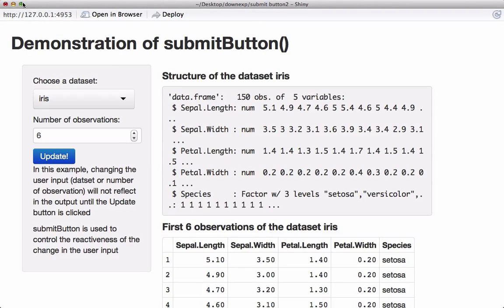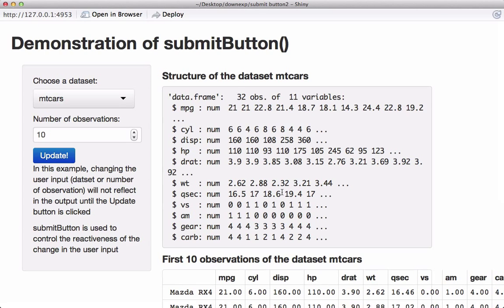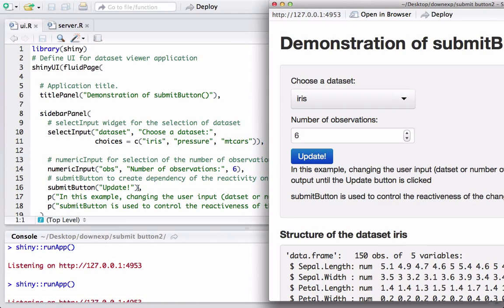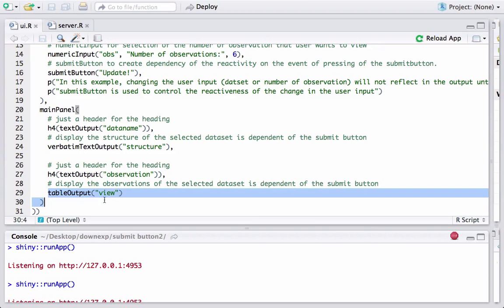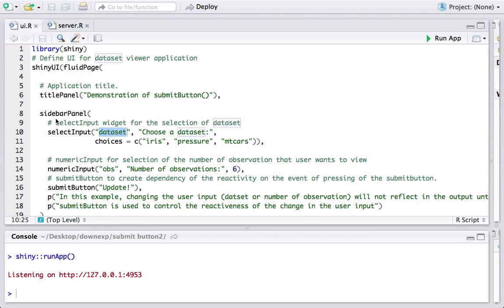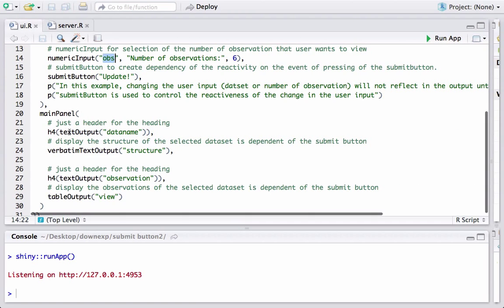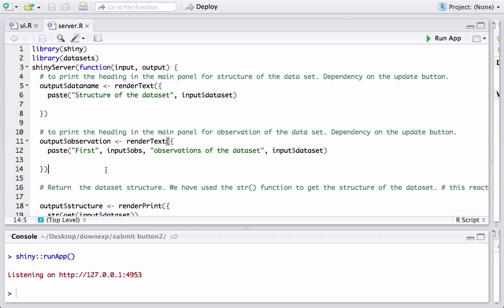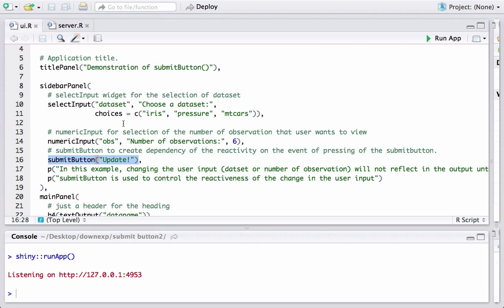R Shiny app tutorial # 12b - submitButton in shiny – controlling the reactivity - Example 2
This video demonstrates the use of submitButton() in shiny.

R Shiny app tutorial # 11 - how to download table data in shiny – downloadButton() and downloadHandler() functions – csv, txt, doc